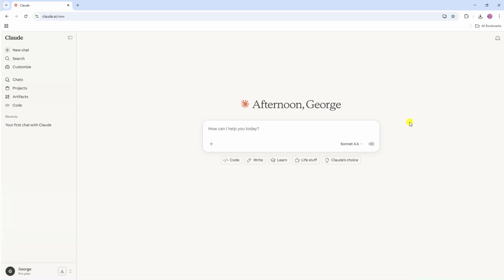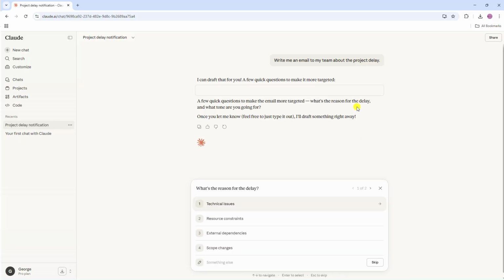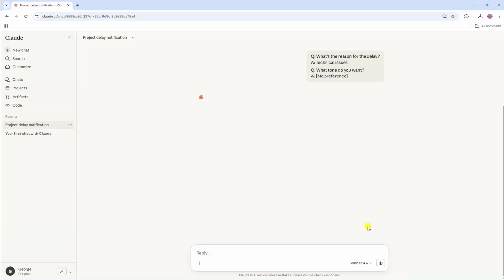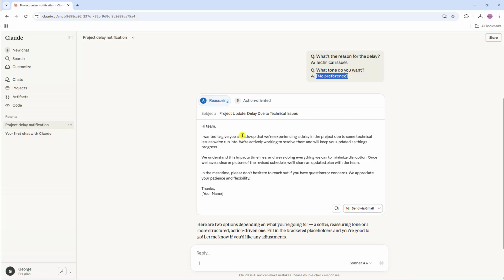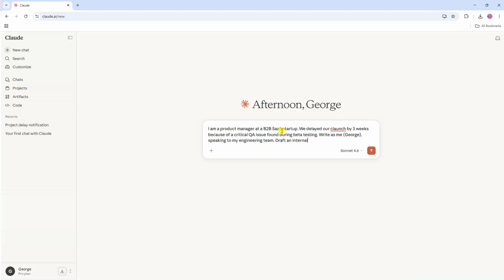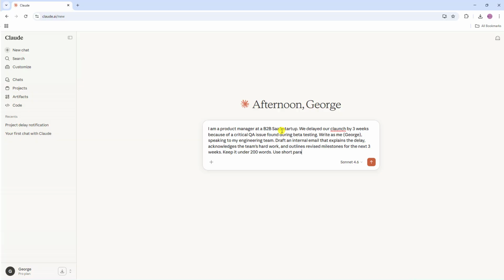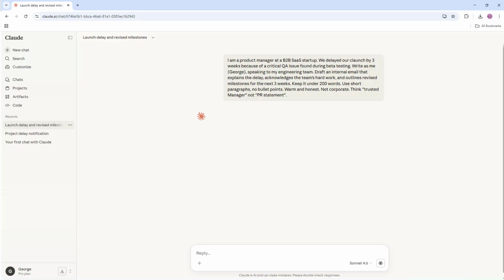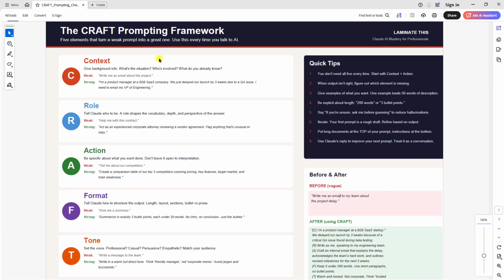Claude AI Tutorial for Beginners: How to Write Your First Prompt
In this lesson, we create our first prompt in Claude AI and learn how to start communicating with the AI effectively.

You will see how to write a simple prompt, give clear instructions, and understand how Claude responds. This is an important first step for beginners who want to use Claude AI for writing, research, productivity, business tasks, and everyday work.